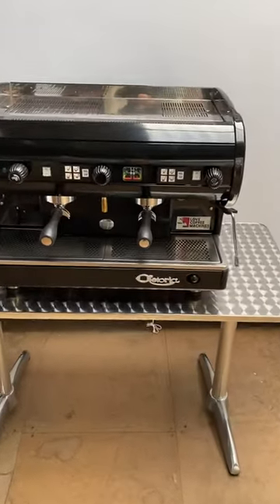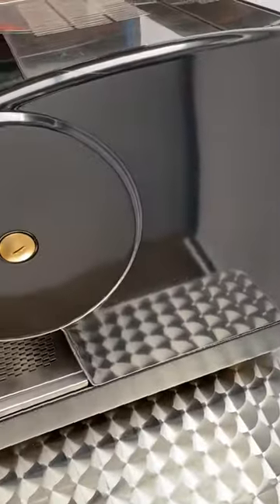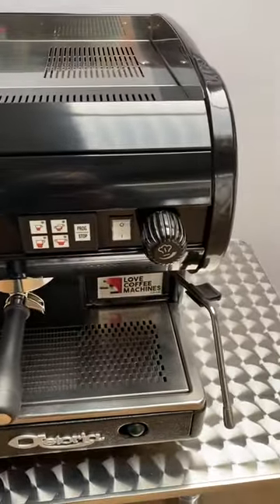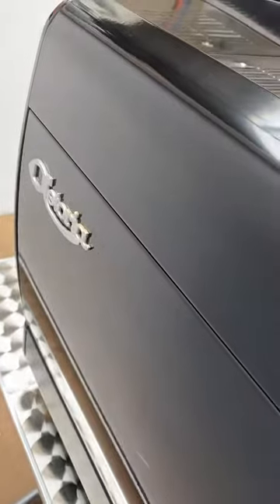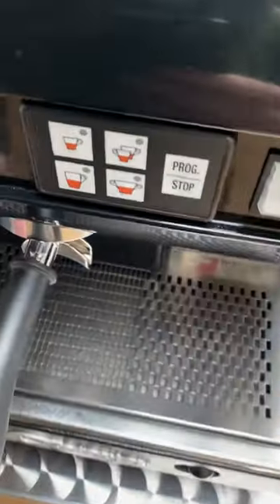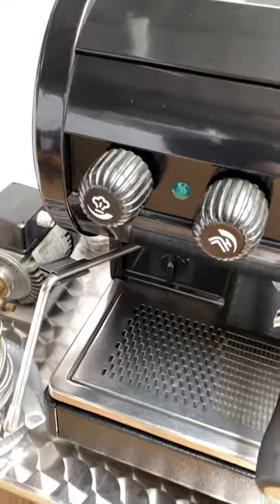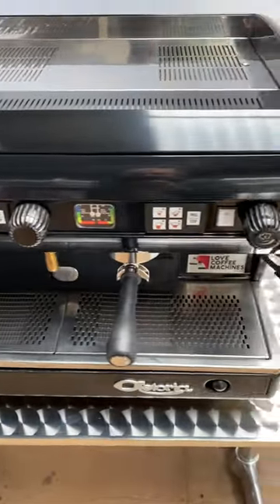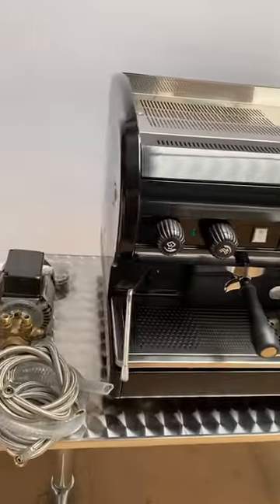CMA Astoria Lisa 2grp. Expertly refurbished and finished in glossy black.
Refurbished CMA Astoria Lisa 2grp in glossy black.
Classic lines and great performance.